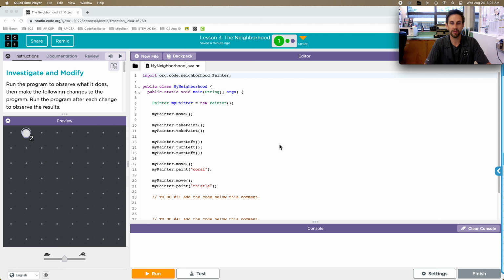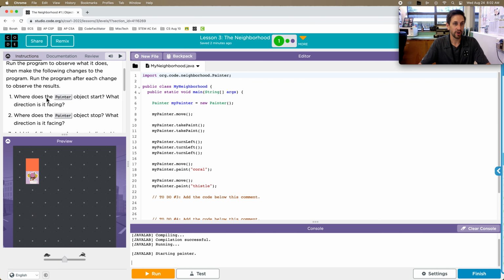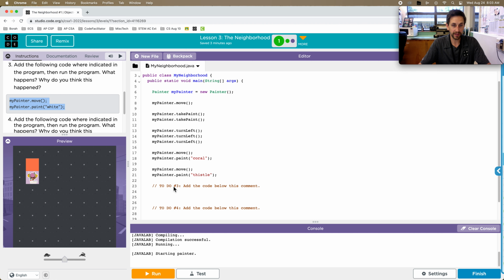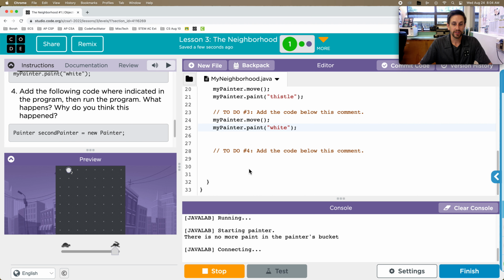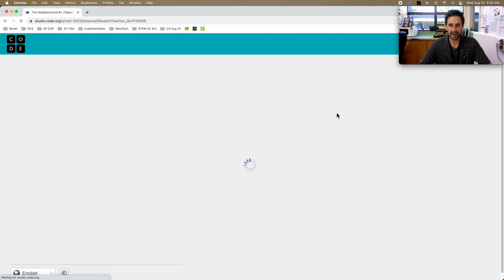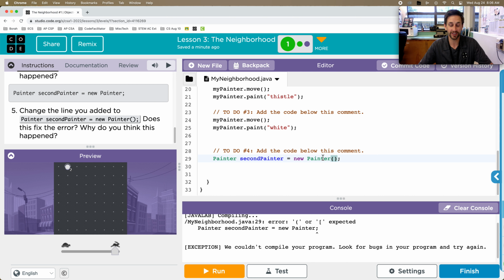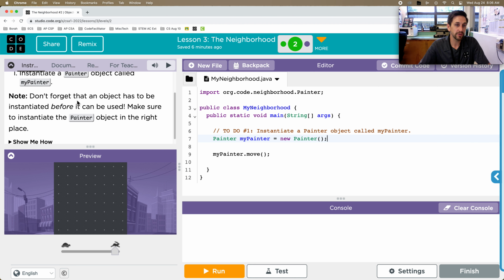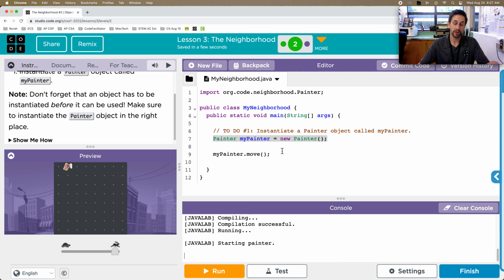Code.org AP CSA U1L3 The Neighborhood